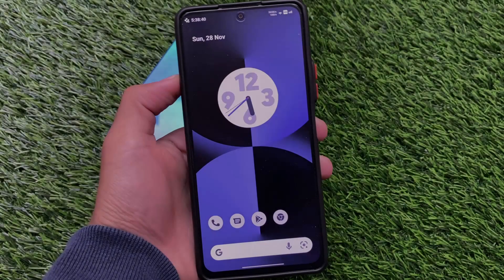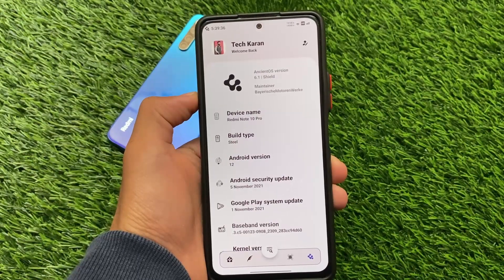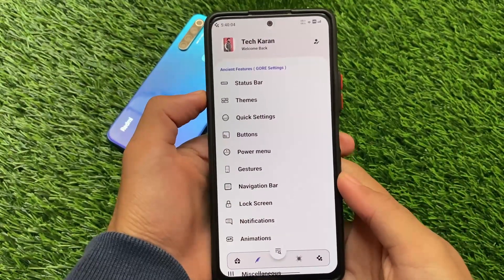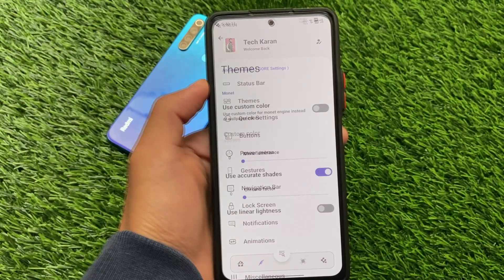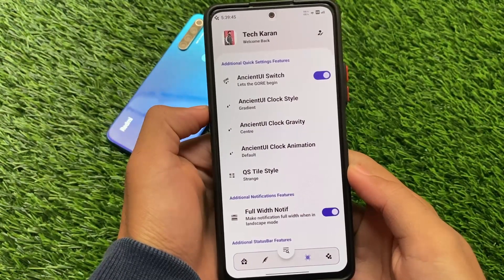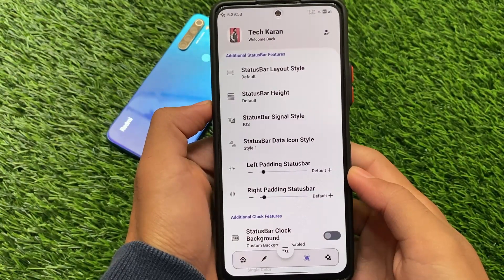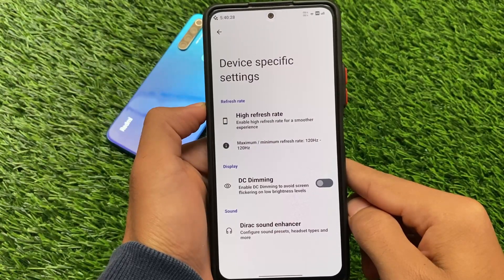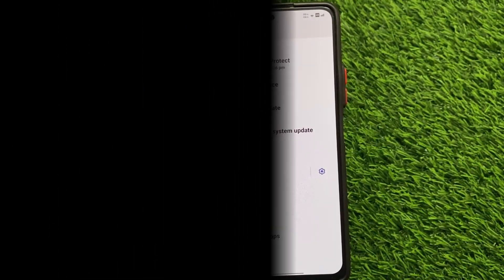Android 12 - Ancient Os 6.1 is here | Insane Features & Ui 🔥🔥🔥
Hey guys, What's Up? Everything good I Hope. In this Video, I'm gonna show you " Android 12 - Ancient Os 6.1 is here | Insane Features & Ui 🔥🔥🔥 " . Make Sure to watch this video till the end to understand everything.